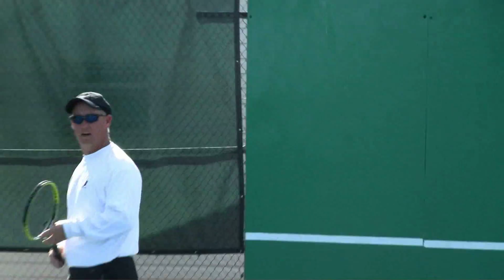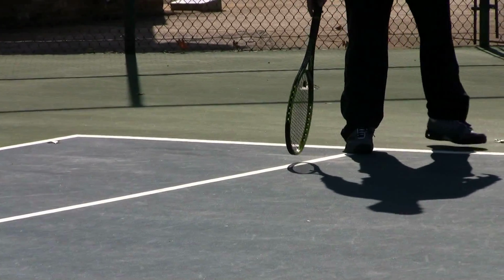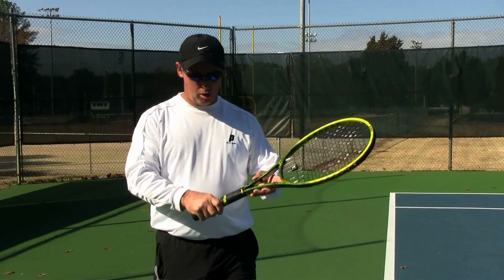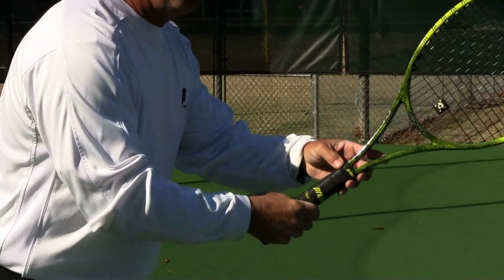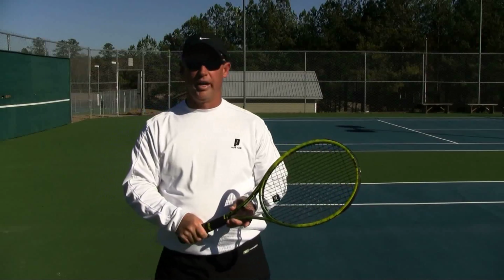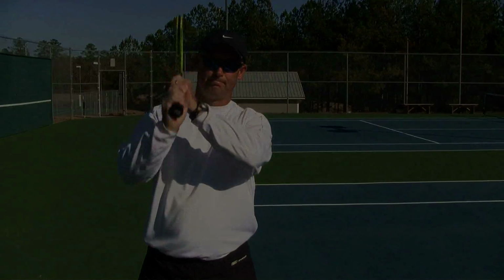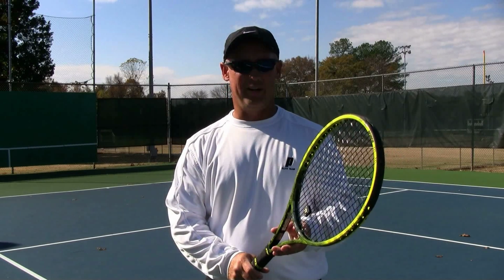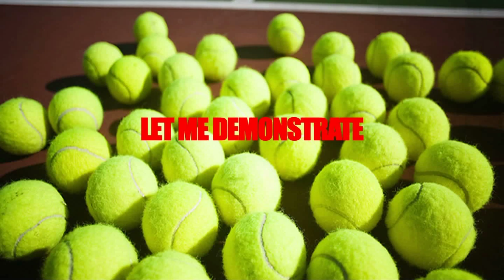Tennis Tutorial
Zek Grayson produced, shot, and edited this tennis tutorial to help you learn how to play tennis better with all the different strokes and techniques an amateur needs to learn.